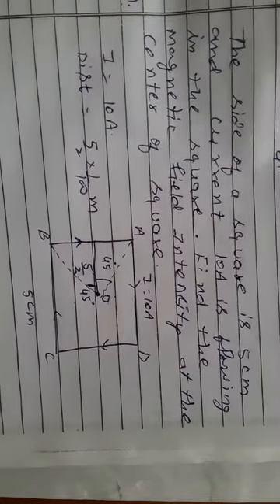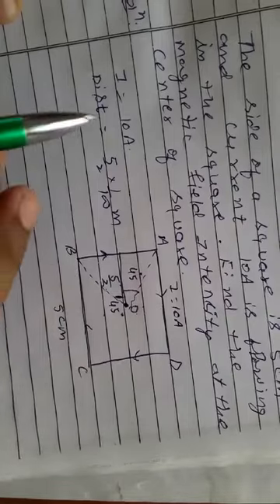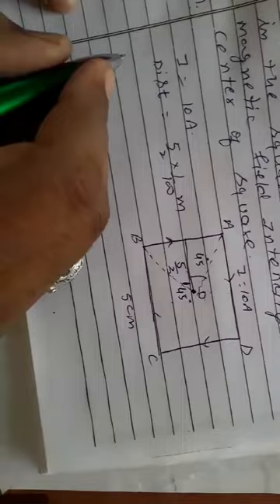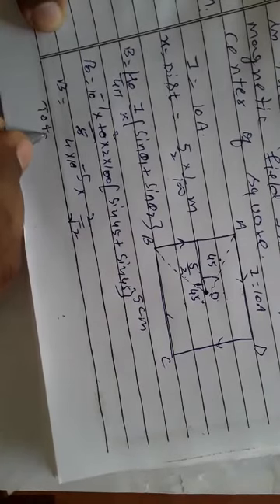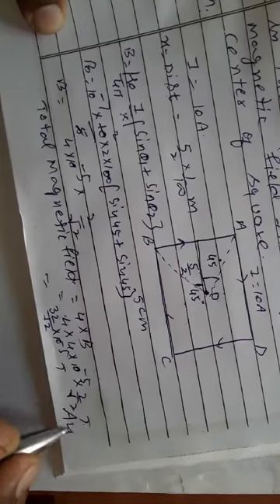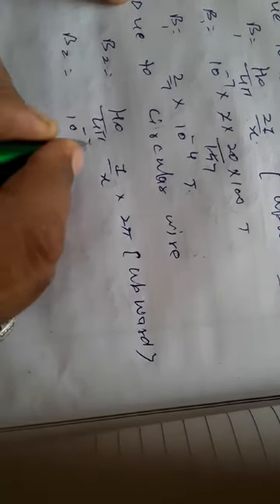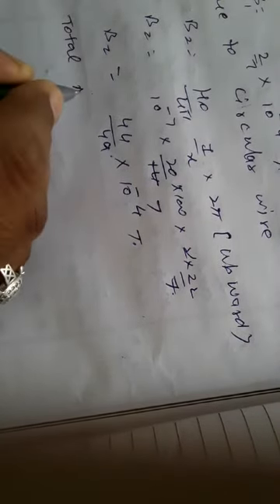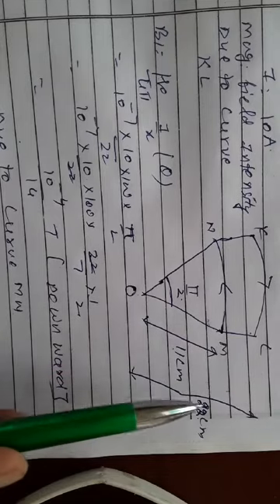Numericals on Biot savarts Law